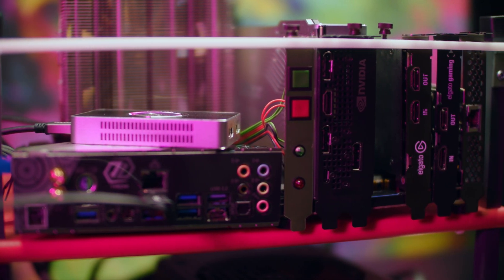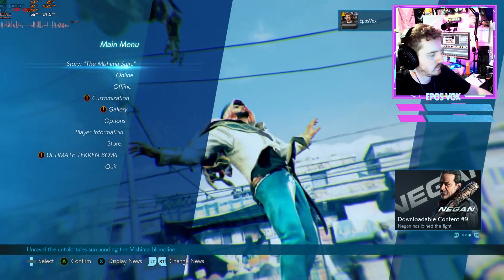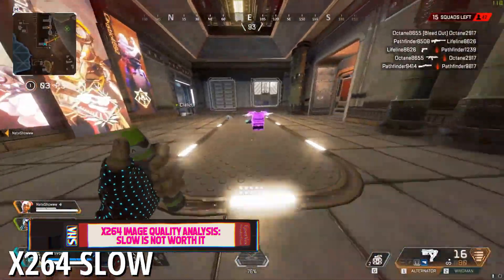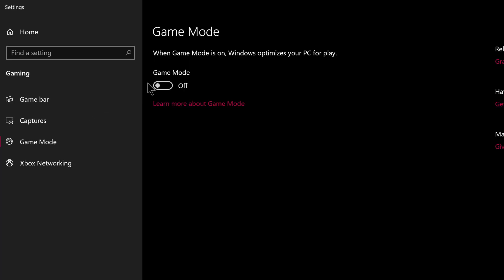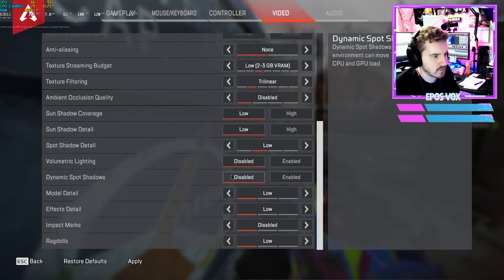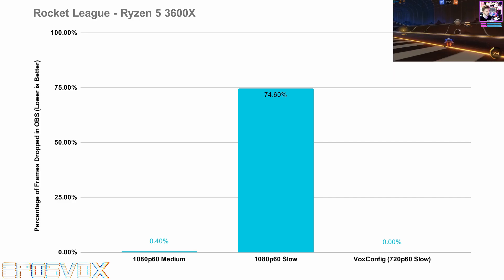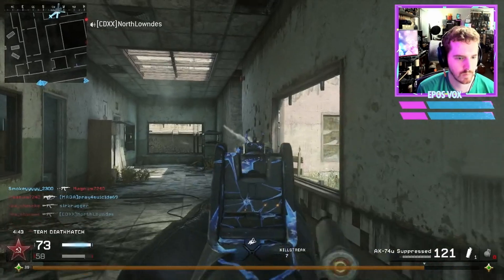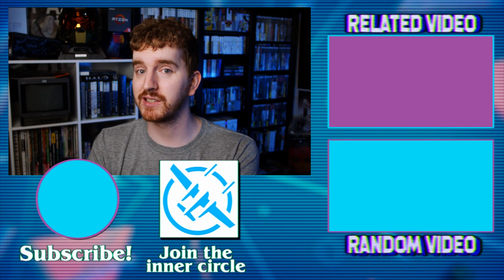AMD Ryzen 5 3600X Review & Stream Optimization Guide | OBS Studio Best Settings for Ryzen 3600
The AMD Ryzen 5 3600X is a BEAST of a CPU for the money. You are getting a CPU that is capable of doing some pretty solid game streaming, as long as you set some realistic expectations and work around some specific optimizations. This is the guide for you!

I’m EposVox and welcome back to StreamGuides - your number one resource for optimizing your live streams and going live. In this video, I’ll be walking you through how the AMD Ryzen 5 3600X 6-core CPU performs for live streaming with OBS Studio, as well as some optimizations for you to keep in mind.
I also, you know, have a cool website coming soon for this project. You’re going to like it.

⌚ Timecodes:
00:00 - Intro
01:46 Methodology
04:28 General Results
07:01 GPU Allocation Issues
09:56 Game-Specific Optimizations
13:35 Recording & Streaming
13:58 Dedicated Stream PC
15:15 Conclusion

GPU Allocation UPDATE - The BIGGEST Update in the HISTORY of Windows 10 - And you might not be able to get it...